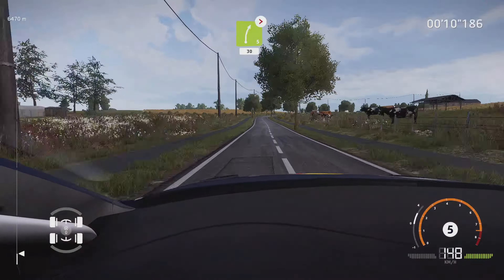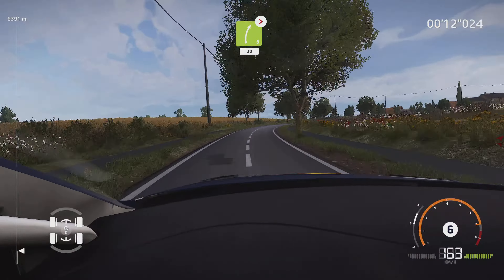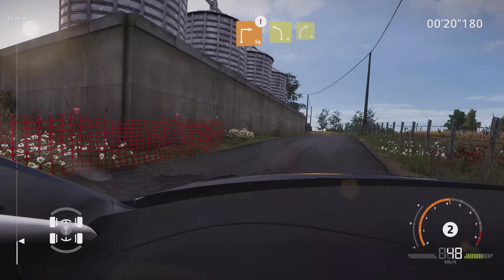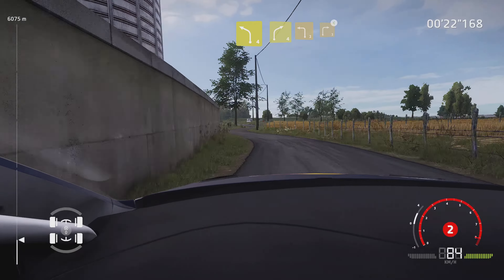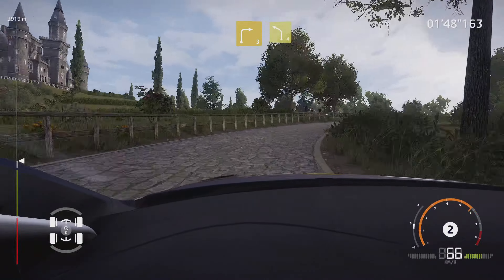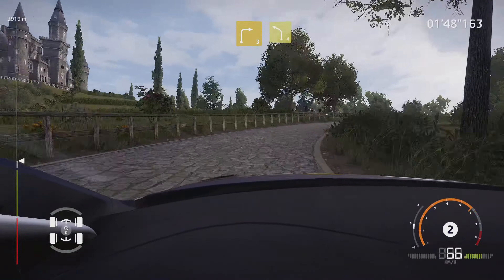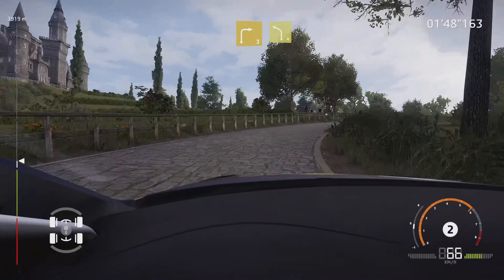WRC generations Belgium rally